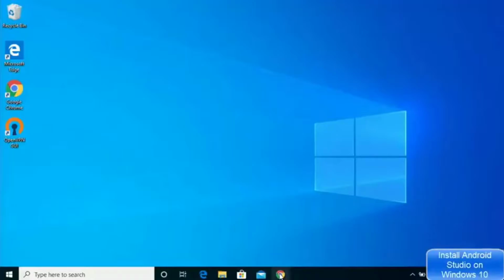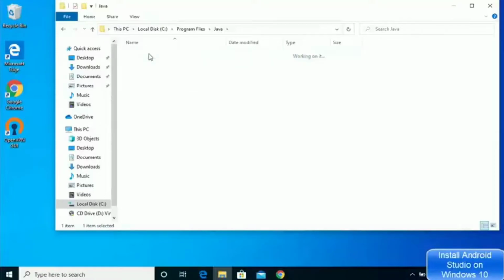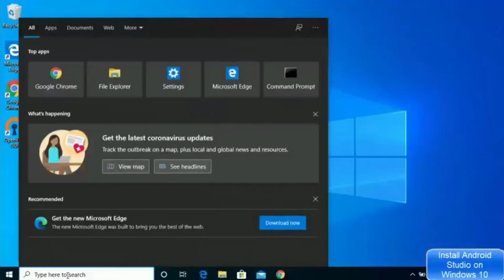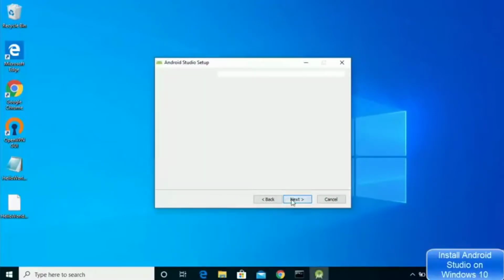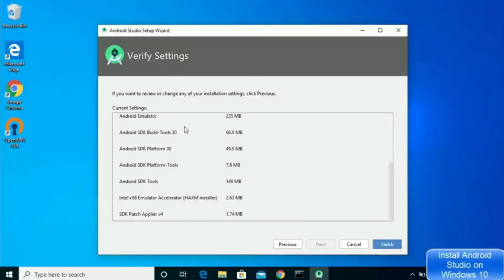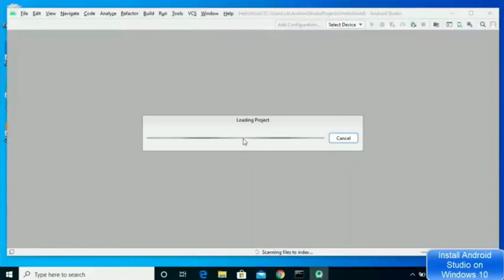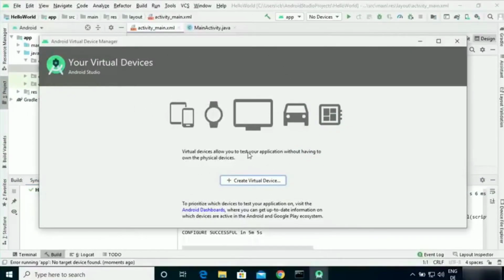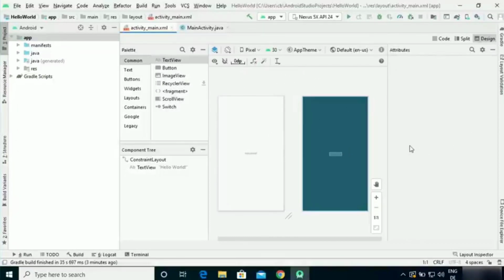How to install Android Studio with Java JDK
This is complete solution of Android studio installation with Java JDK and Android SDK.
You can also learn adding AVD Manager in Android Studio.

To setup Android studio with java jdk just follow these steps.
1. Download Java and Install it.
2. Download Android studio.
3. Set Environment Variable.
4. Install Android Studio With SDK
5. Add AVD Manager.
6. Test the project

"How to install android studio on windows " In this video, we will see android SDK installation process step by step. You can learn clearly how to download, install and setup android studio on windows  through this tutorial. Installing android studio on windows  not so difficult, It is very easy. To install Android Sdk, at first we need to install java on our computer. Then we have to install android studio.exe file form their official website. This tutorial is installing the Android Studio latest Version.

First of all we have to check system requirement. Then we have to download java and android studio software from their official website. At first we have to install java properly. Then we have to install and setup android studio.

In this video we download and install the required software for Android app development, create a new project, then create a new emulator -- or virtual device -- in which to run our new app.

Topics addressed in this tutorial:
How to setup android studio on windows 10
Android studio setup process for android developer
How to download, install and setup Android Studio On Windows 10

how to install and setup android studio in windows 10